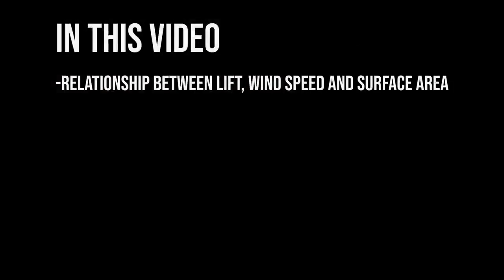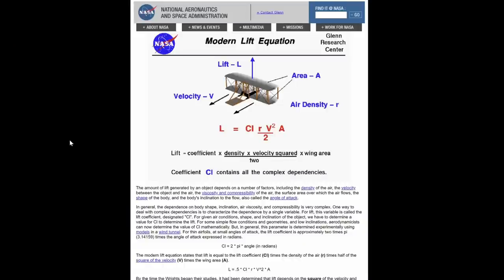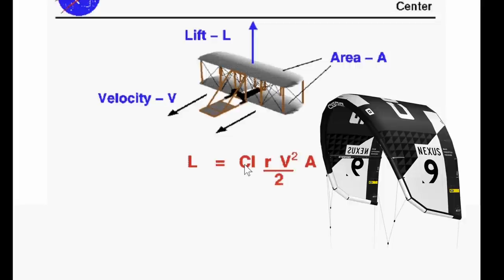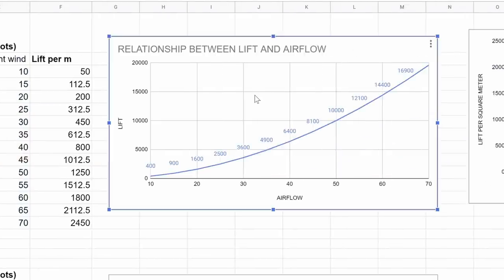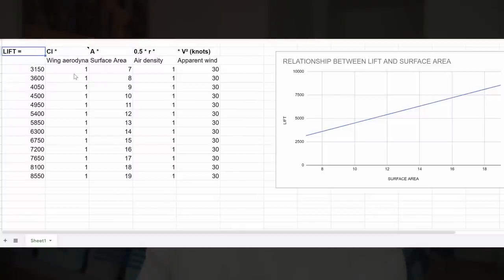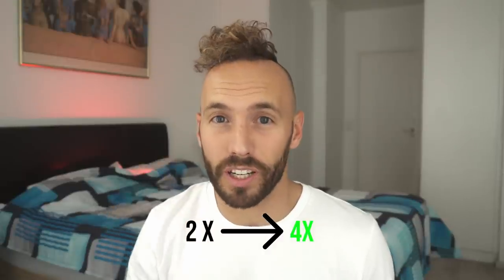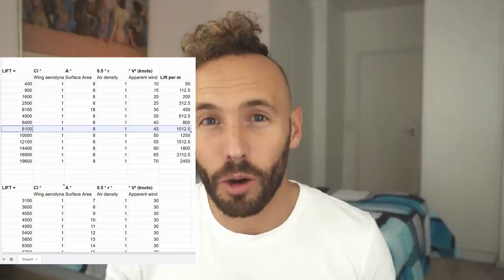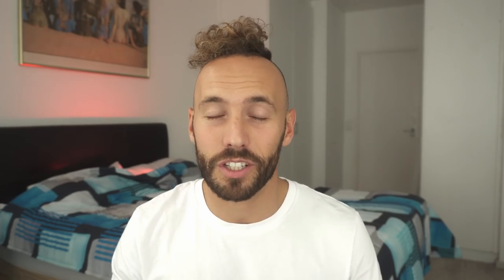Why do small kites JUMP HIGHER? How strong is 60 knots?!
Why do small kites jump higher? Sure, we already know they’re faster! But why can’t we just take an 18m kite in 30 knots and jump just as high as we jump on a 7m in 40 knots? In this video I try my best to break down how LIFT works, keeping it simple, informative and still keeping you entertained! I also give you solid takeaway advice to help you jump higher than ever before! Nyeowww! ⚡❤️

Chapters (tap to go there)
00:00 Intro
00:54 Relationship between lift, wind speed and surface area
03:57 FREE app to measure your jump height
04:22 Why a bigger kite isn't the solution
06:37 Those friends who say "It was 60 knots!"
07:56 What size is best to break the 35m mark
08:56 My 3 Main takeaways
09:58 My dream job

Gear I ride:
▶︎CORE Xr 7,8,9,13.5. Sensor 3 Pro Bar (22m on 9m and smaller kites. 24m on 10m+). ▶︎Carved Imperator 135cm. CORE Union Comfort straps.